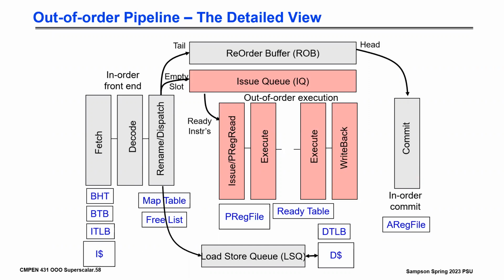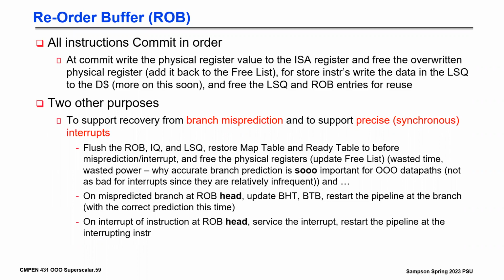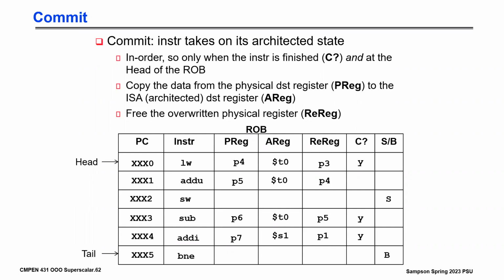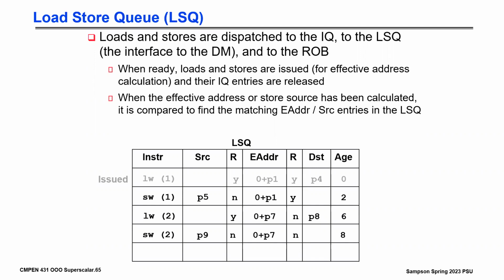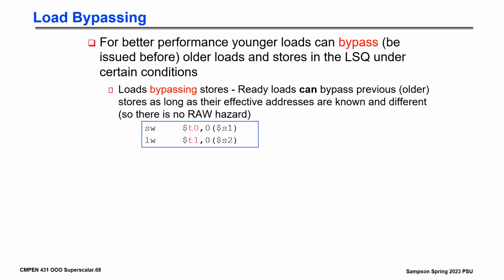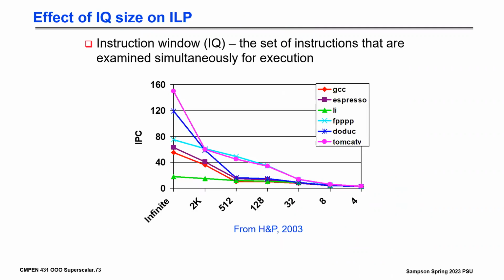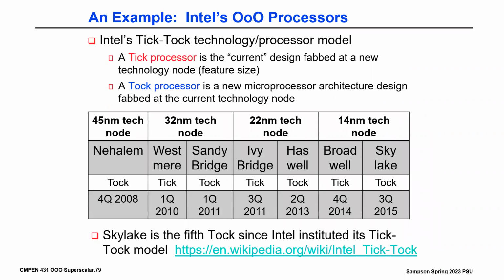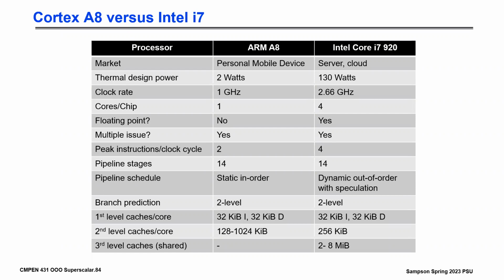CMPEN 431 Lecture Feb 23 Dynamically Scheduled OoO Datapaths and SMT